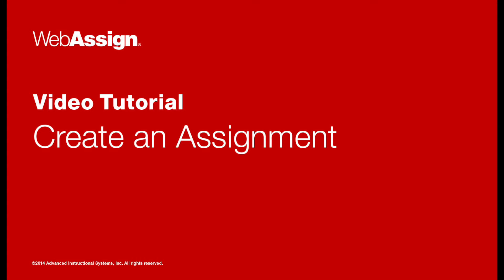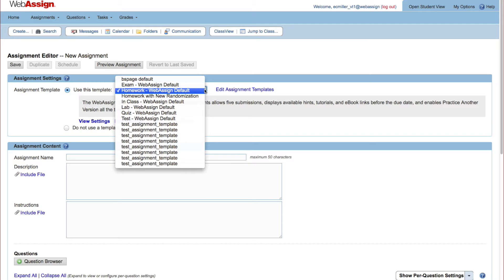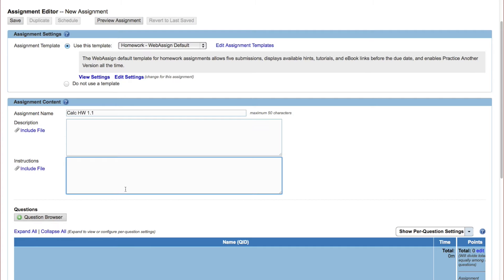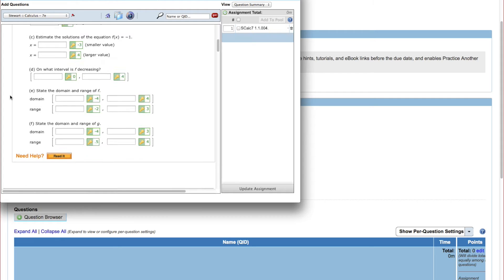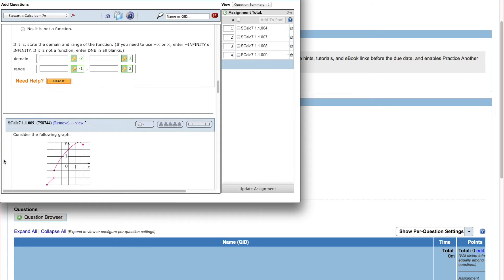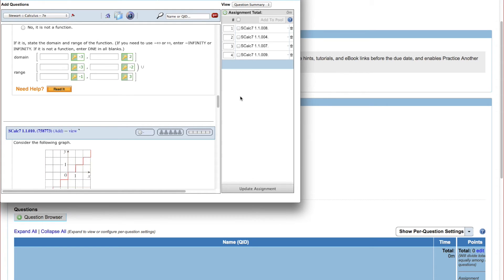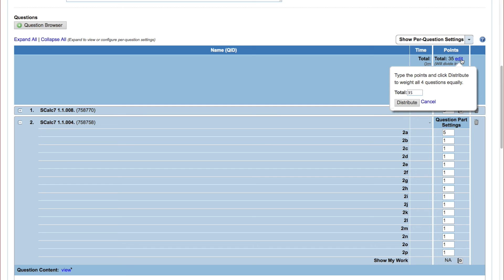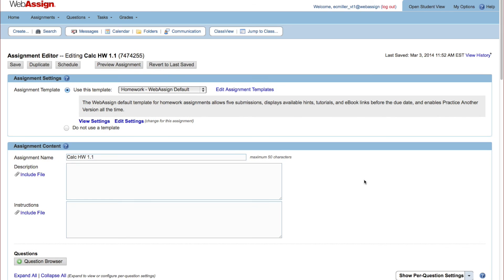Create An Assignment | WebAssign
Whether you are assigning homework, exams, lab work, quizzes, or placement tests, assignments are how your students will learn, practice skills, and demonstrate their knowledge to you. This short video tutorial walks you through the steps necessary to create an assignment in WebAssign.
For written instructions about how to create an assignment, see Create an Assignment in the online help,